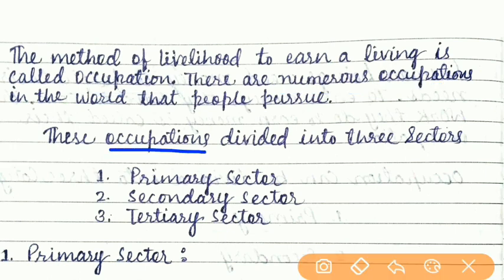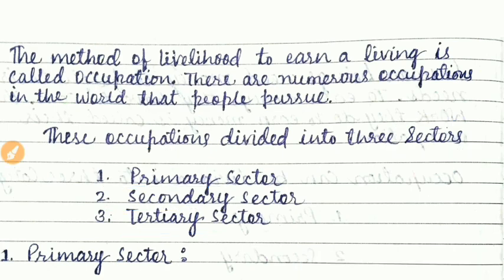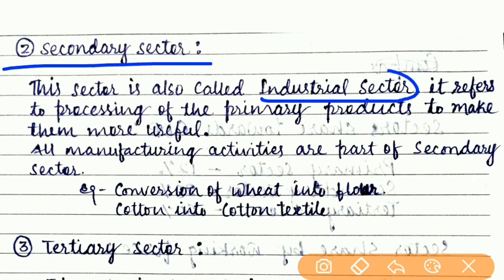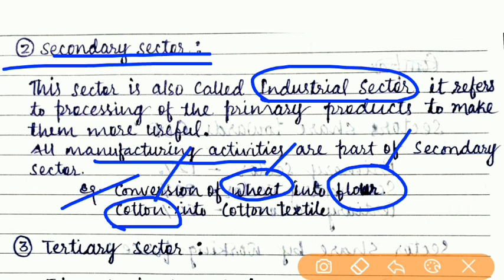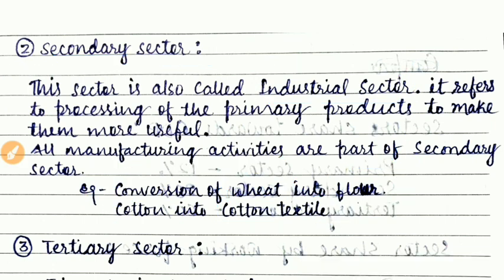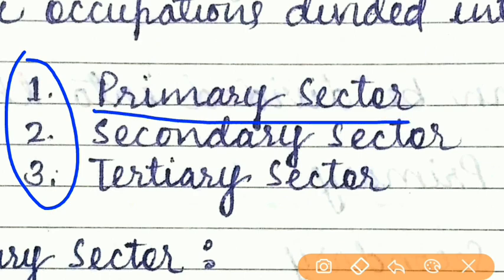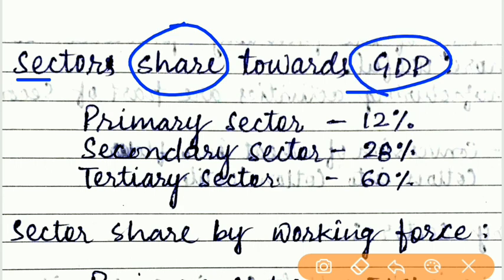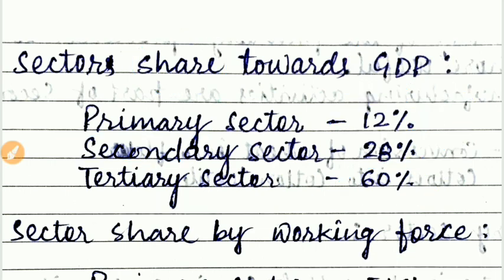Sectors in Indian Economy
Types of sectors in Indian economy, these are primary, secondary and tertiary sectors.

***"""""Some another videos """

This lesson is bilingual, So it will help every students. This video includes environment and its components, domains of earth, Ecosystem and human environment.👇👇👇👇

This video includes definition and classifications on the basis of many thing...

this video is basically about factor of production, it is only a intro video about production in which land, labour and capital included.

जहांदार शाह (मुगल बादशाह) की कहानी जिसने केवल एक वर्ष तक ही शासन किया, जिसे इतिहासकारों ने लंपट मूर्ख का उपनाम दिया👇👇👇👇👇👇👇

This video is about globe, latitude and longitude which covers poles, equator, tropic of Cancer, tropic of Capricorn and many more...👇👇👇👇👇

यह वीडियो उत्तरकलीन मुगल सम्राट के प्रथम सम्राट बहादुर शाह प्रथम के बारे में है. 👇👇👇👇